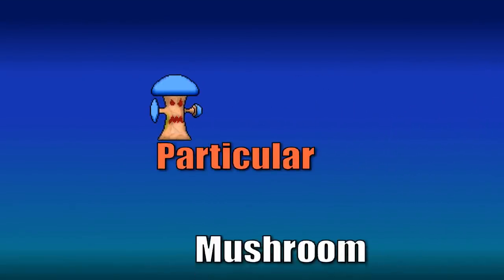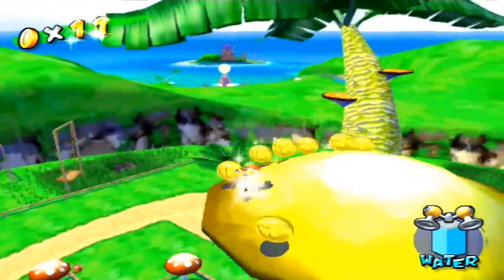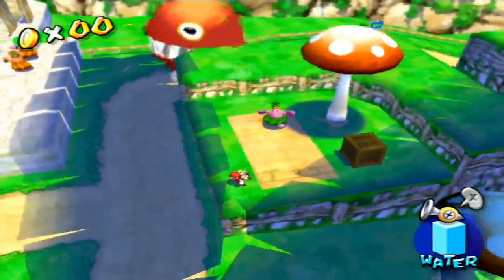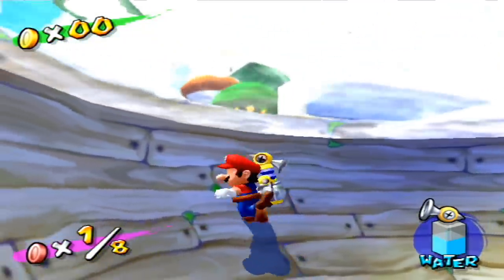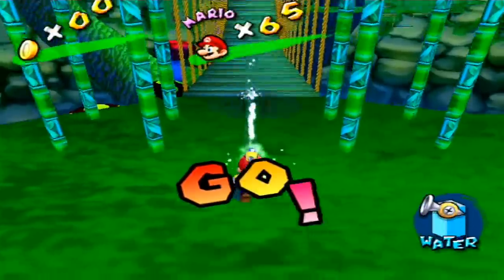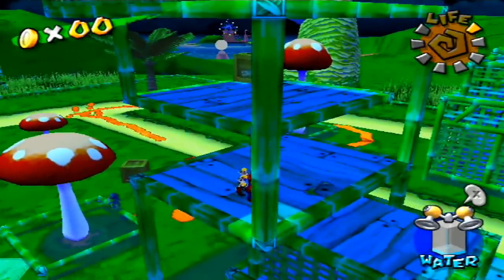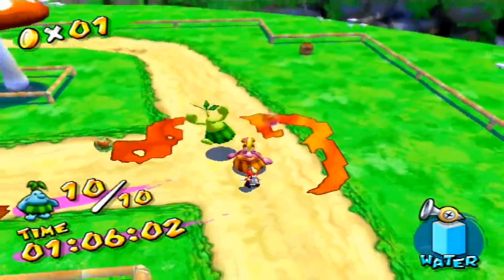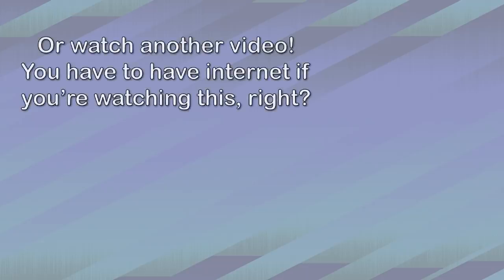Tricks, Secrets, Glitches, & More in Pianta Village in Super Mario Sunshine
I'm finally back with another Sunshine video! Took long enough!

The first video in an experimental series where we take a stage, level, or whatever, and dissect the most interesting bits and bobs. We're going to start with personal favorites of mine, Pianta Village and Super Mario Sunshine. Want to know where all those coins are hiding? Need to beat Episode 5 without Yoshi? Want more mushroom? We've got it all here!

Also if it's not clear, SOME spoilers.

We'll be going over:
Secrets: Some of the stage's most well hidden secrets. And I don't mean just Shines and Blue Coins!
Tips: A few strategies to help out your Sunshine gameplay
Glitches: Mostly wall clips, but also some other wild game malfunctions.
Exploits/Tricks: Basically anything cool that doesn't fit the other categories (I could come up with an actual definition but that's seriously what it is)

I figured out a number of these on my own, but I couldn't have figured out many coin locations without this helpful guide: